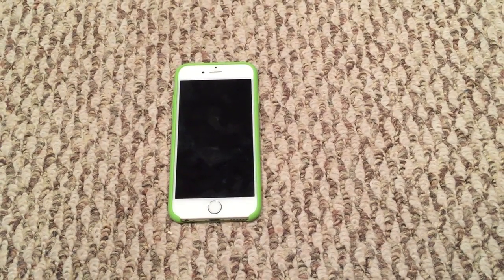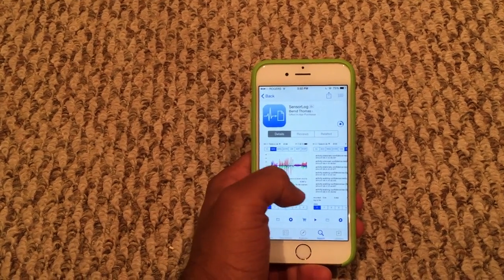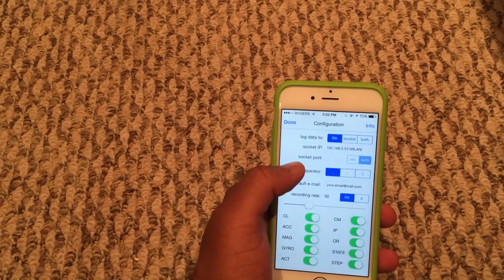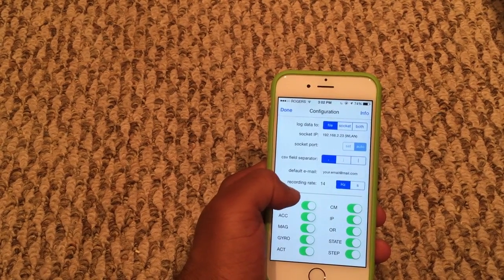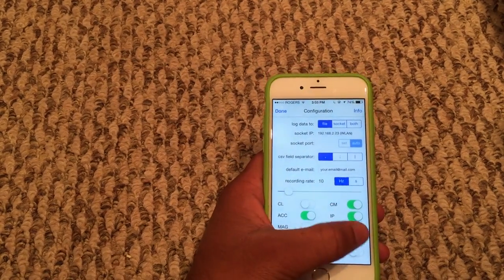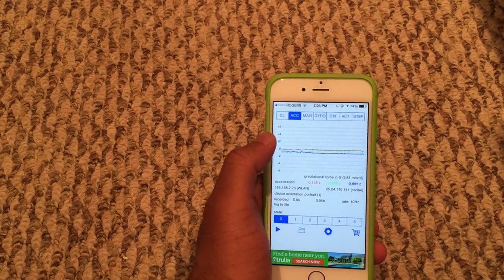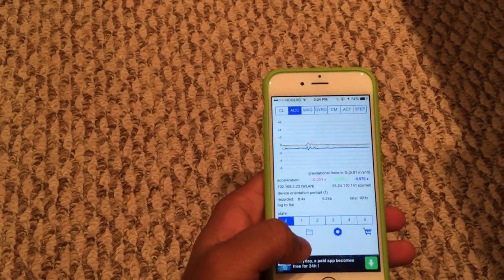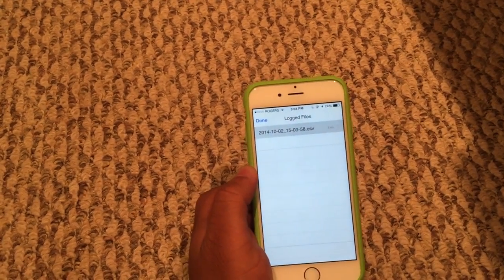Video 1 Download the accelerometer app on your smartphone HD